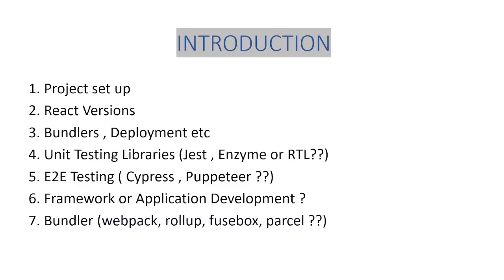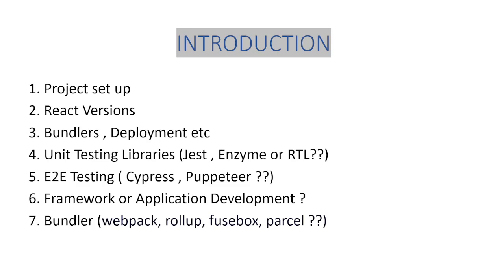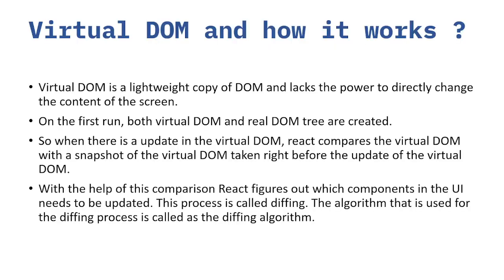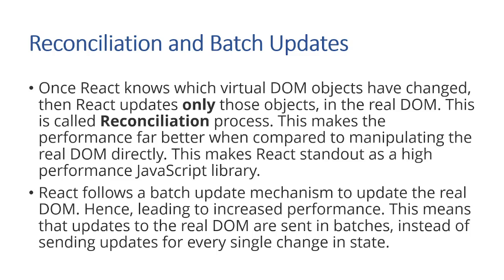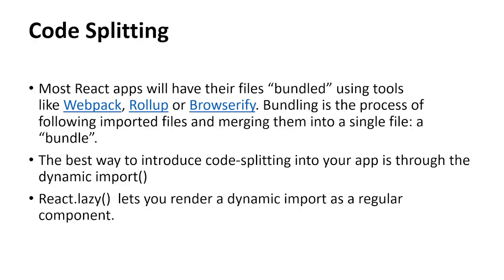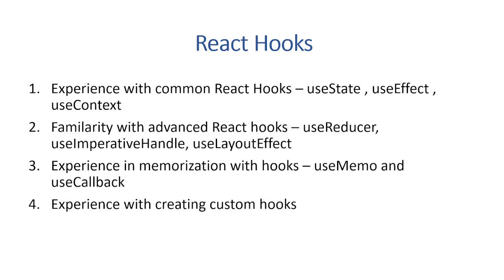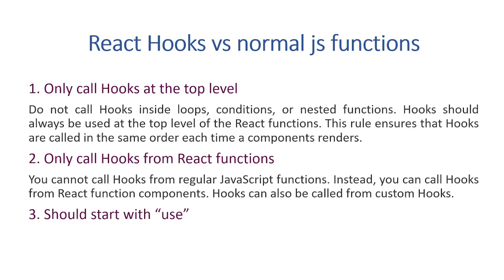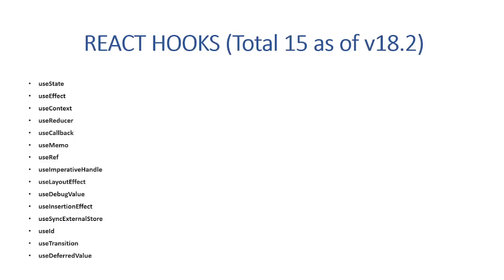React Interview Questions and Answers | Reactjs Interview Questions Part 1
Reactjs Interview Questions with Answers Part 1
Advanced React Interview Questions
Most asked Reactjs Interview questions
Most Asked